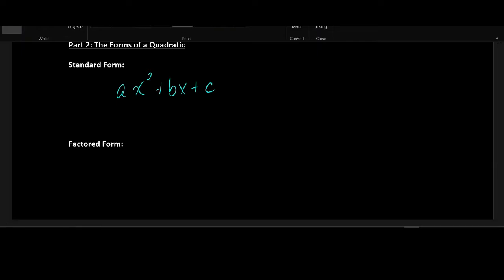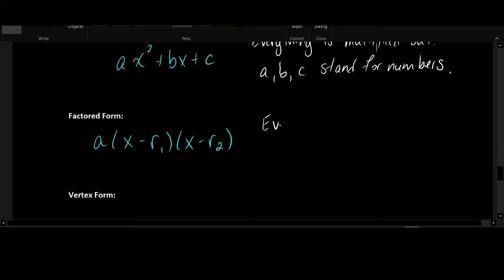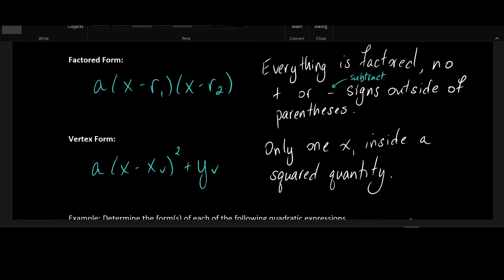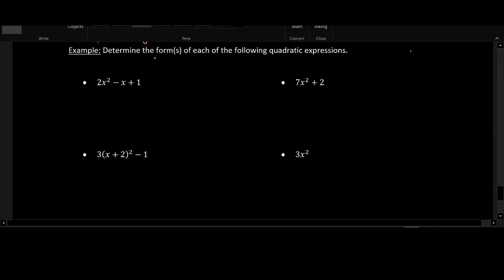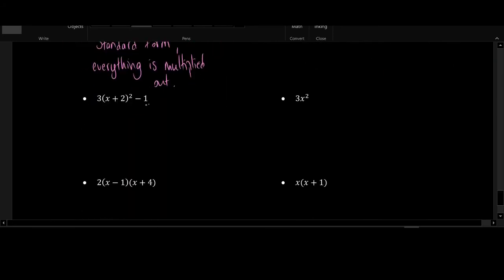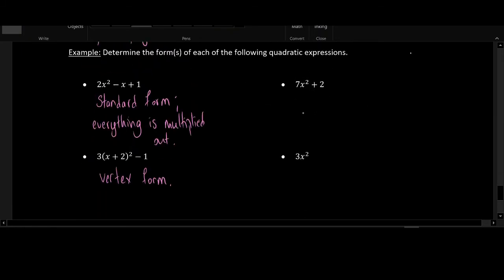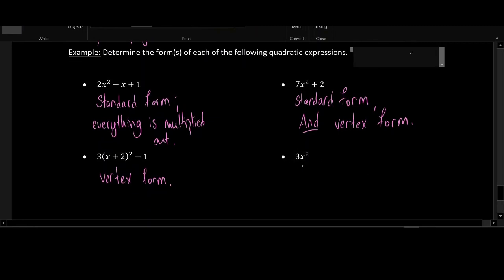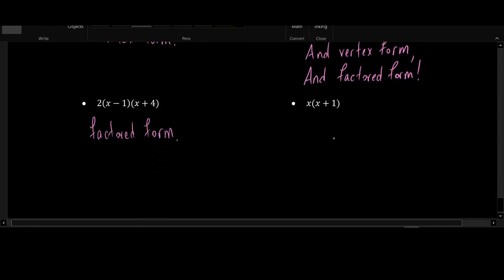Concepts of Algebra 11 - Forms of a Quadratic Expression